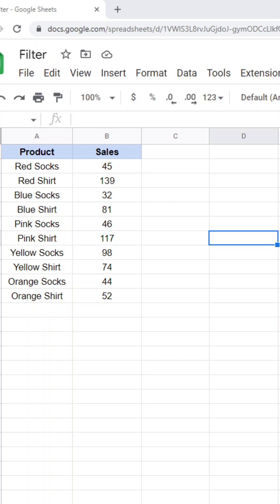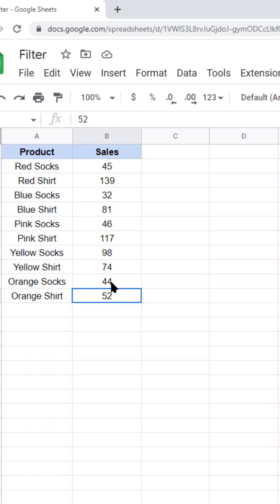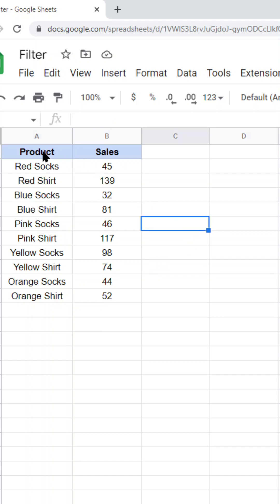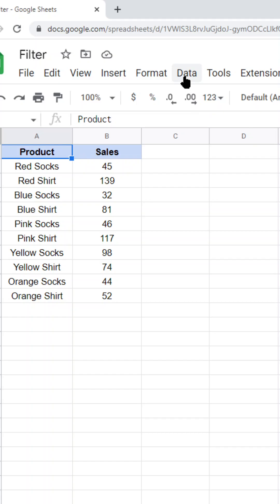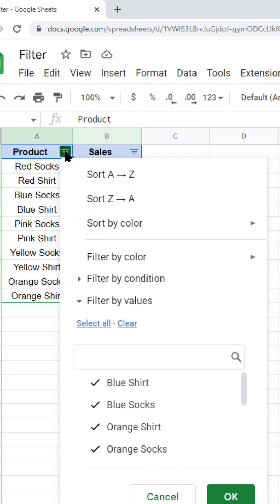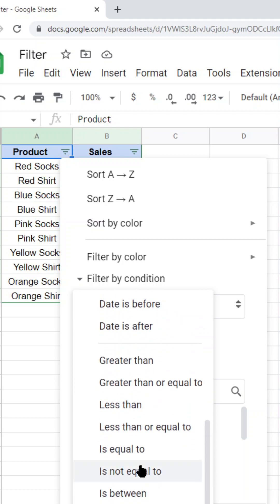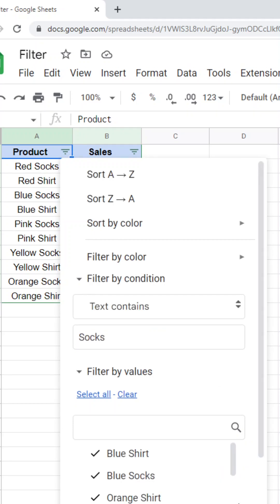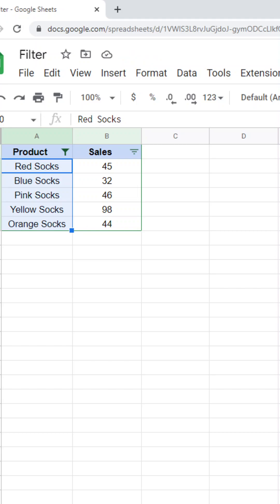How to Use Filters in Google Sheets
In this short tutorial, I go over how to use filters in Google Sheets to filter data in your spreadsheet